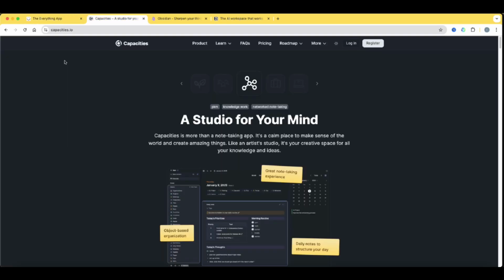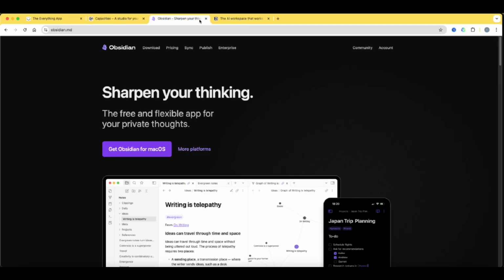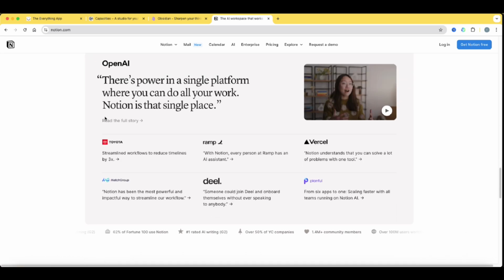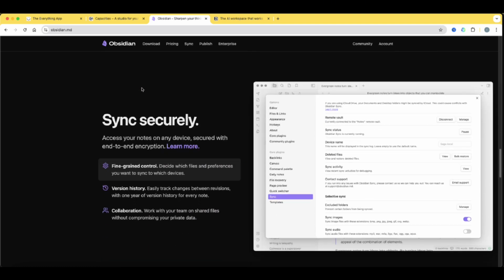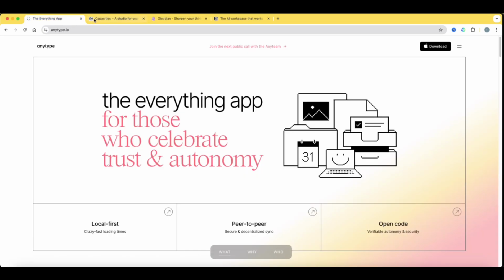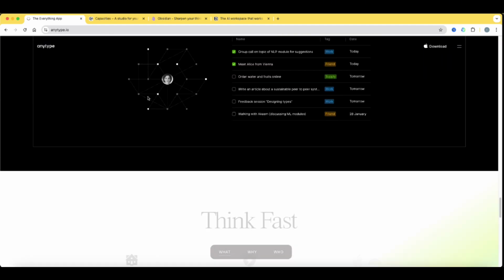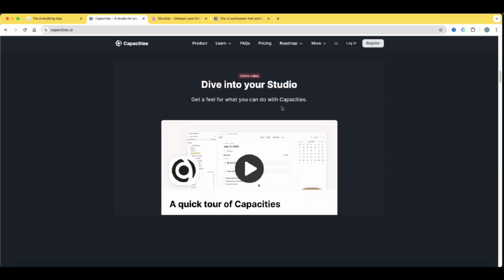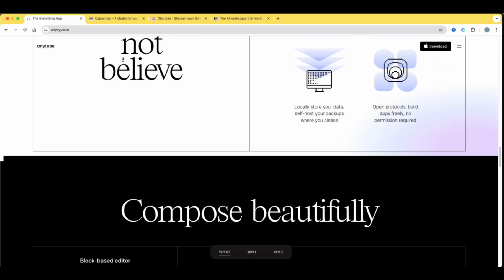Anytype Vs Capacities Vs Obsidian Vs Notion: Which Note Taking App Is Better?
In this video, we compare Anytype, Capacities, Obsidian, and Notion , four popular note-taking and knowledge management tools. We break down features like organization, customization, linking capabilities, ease of use, and privacy. Whether you're a student, writer, or researcher, watch to find out which app fits your workflow best.